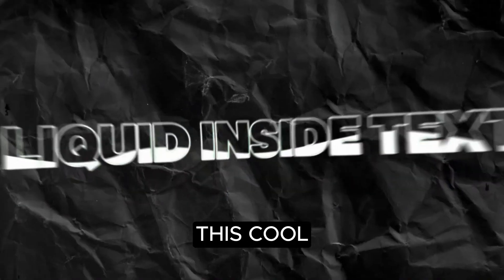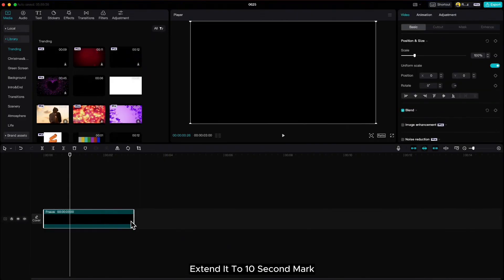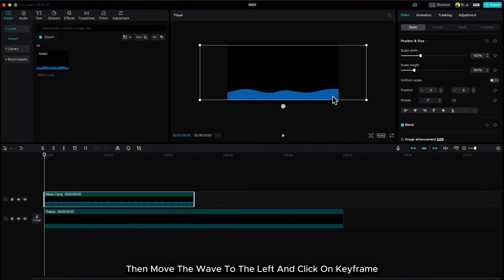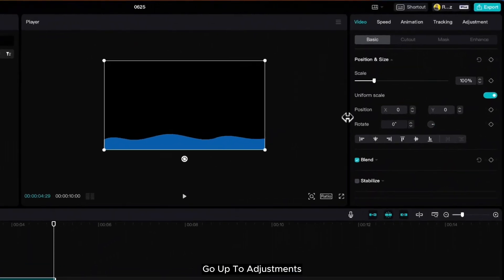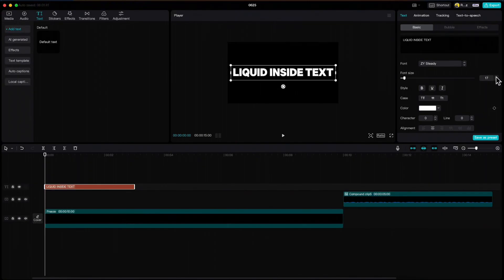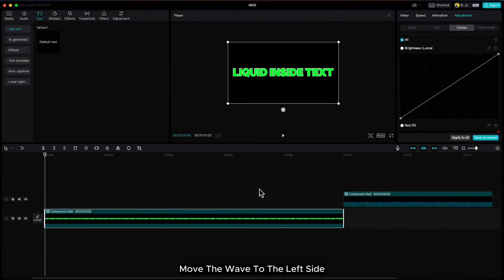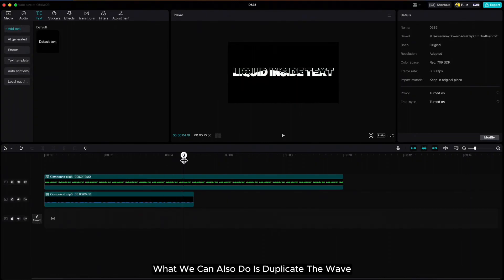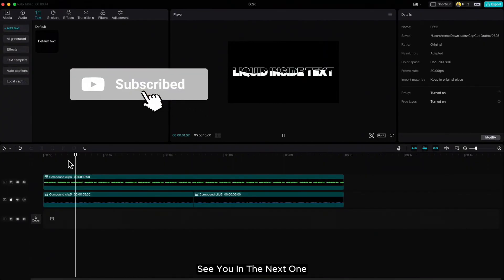How to Make a Liquid Text Effect in CapCut (Step-by-Step)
In this video I will show you How To Create Awesome LIQUID Text Effect In CapCut. ✨